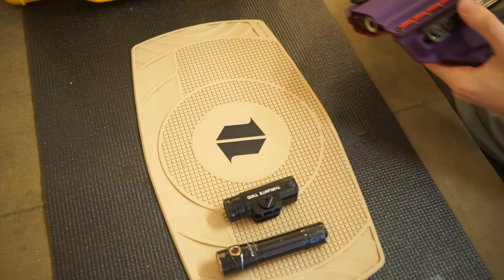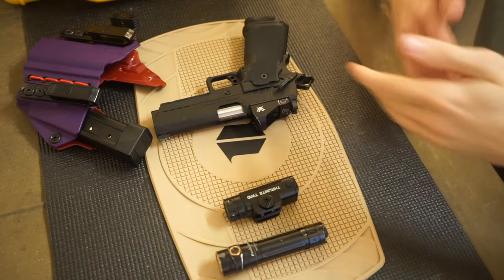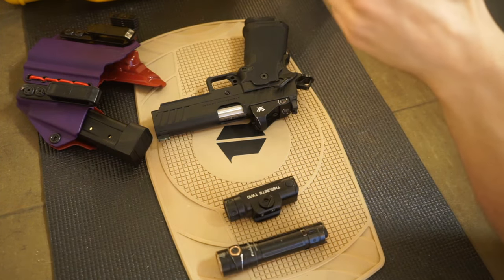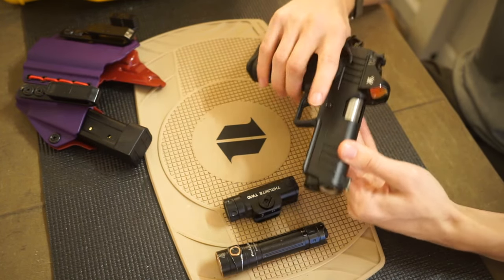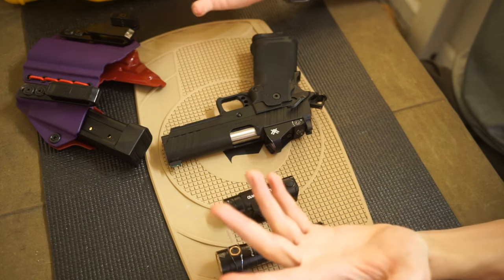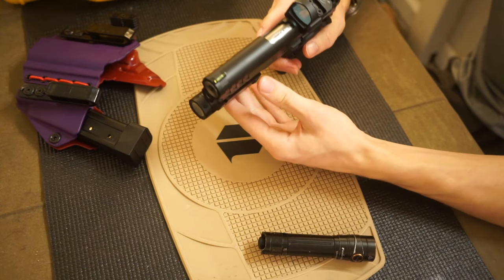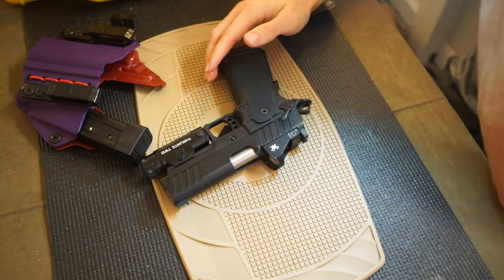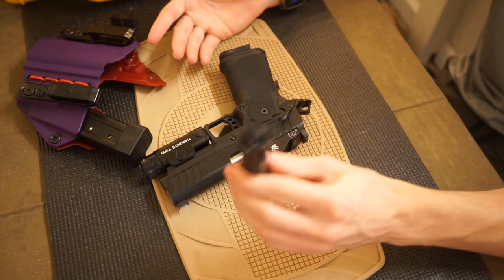Weapon Mounted Lights Suck... Am I Wrong?!?!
While the idea of weapon mounted lights sounds good, in practice, in the cold, in the dark, lights can prove to be more challenging than they are worth. This is just my experience, but I have found this to be the case for me.